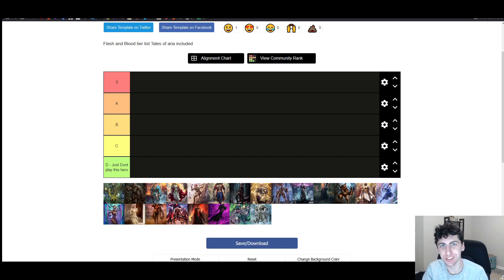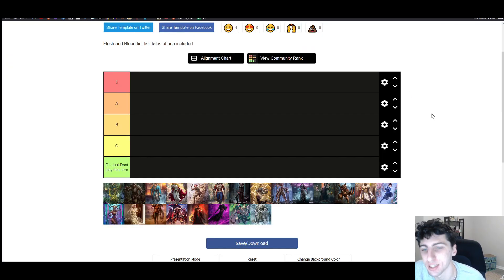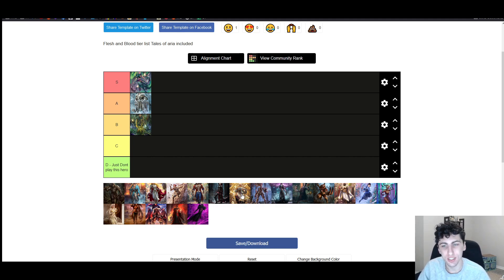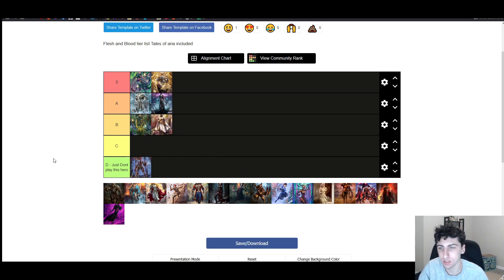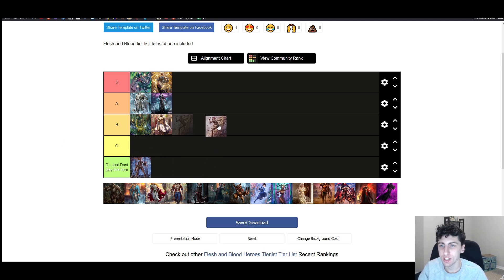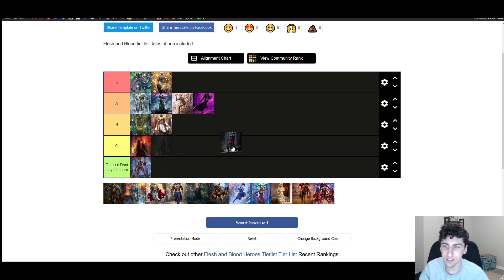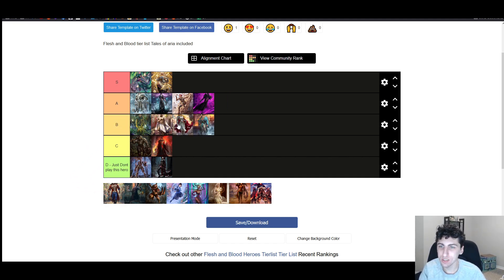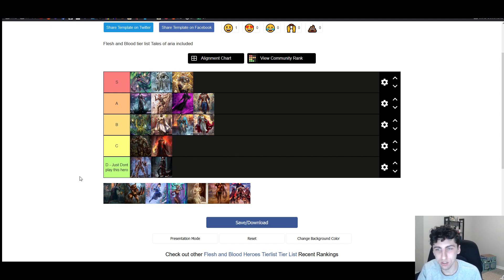NEW ICE META? - Speculative Classic Constructed Tier List for Tales of Aria - Flesh and Blood